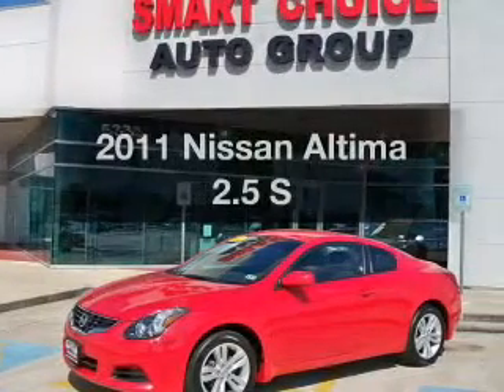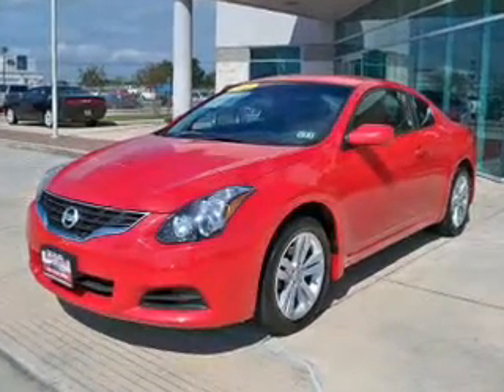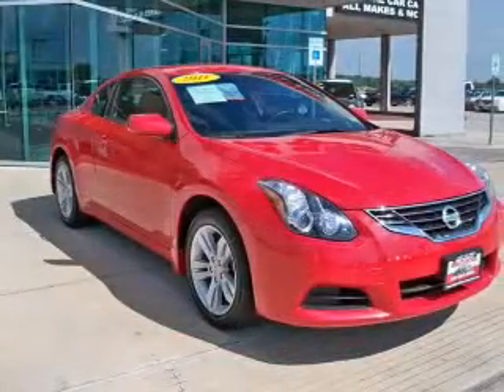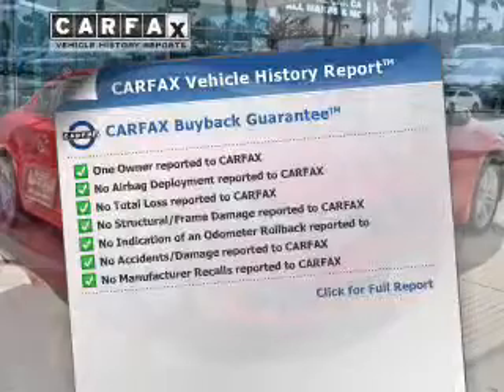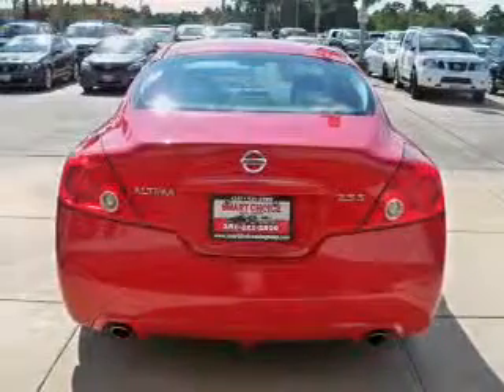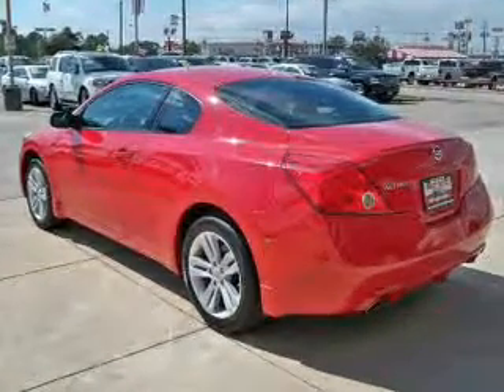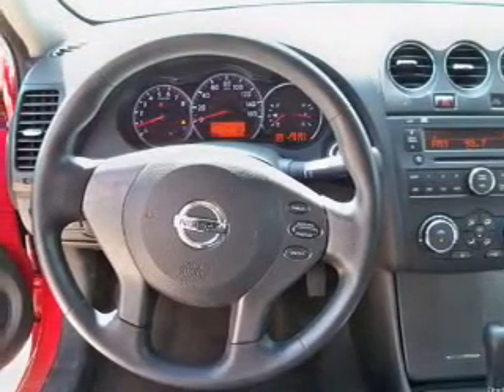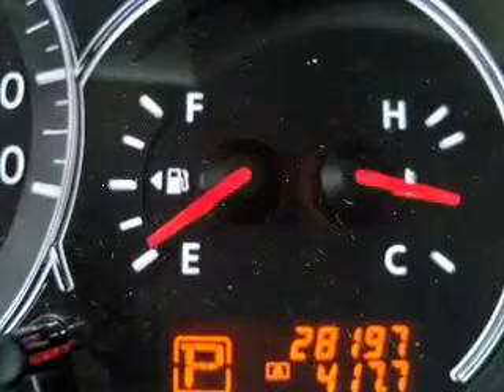2011 Nissan Altima - Houston TX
Year: 2011
Make: Nissan
Model: Altima
Trim: 2.5 S
Engine: 2.5 liter inline 4 cylinder 16 valve
Transmission: Manual
Color: Red Alert
Mileage: 28197
Address:
17610 NORTHWEST FREEWAY